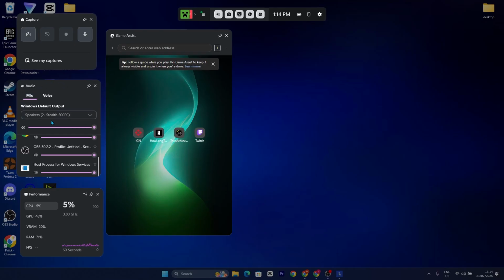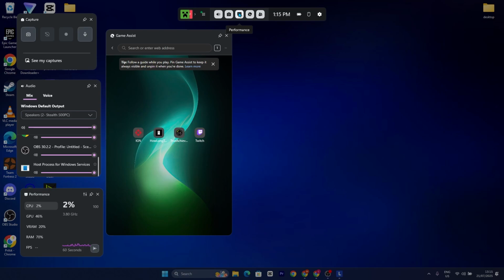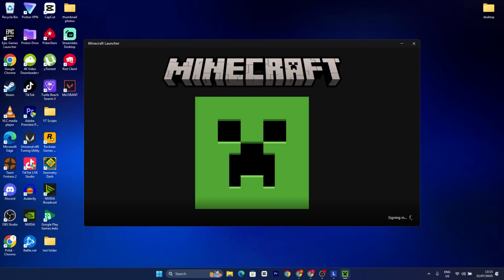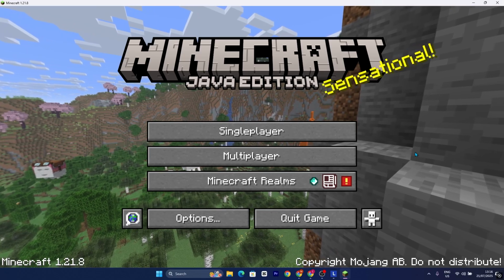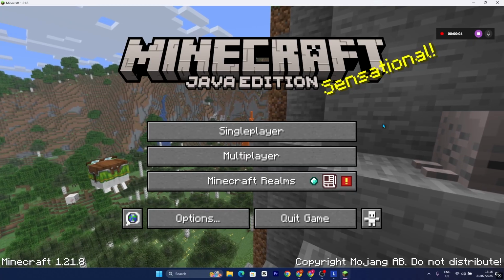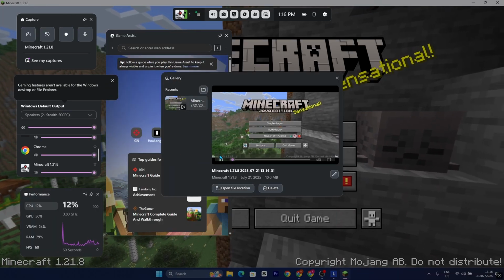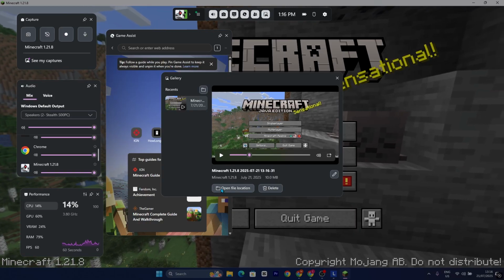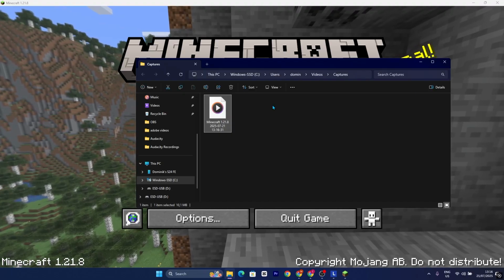How To Screen Record On Laptop Without Any Software - Full Guide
In this video, I’ll show you how to screen record on a laptop or PC, with and without using extra software. You’ll learn how to use built-in tools like the Windows Game Bar to record your screen on Windows easily. Whether you're capturing gameplay, tutorials, or meetings, this guide will help you record your screen on a laptop step by step.